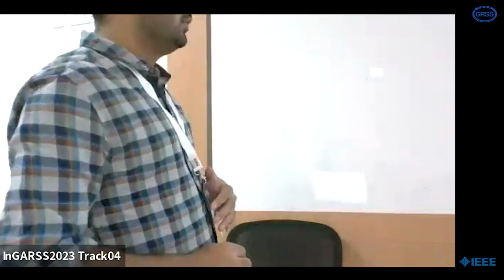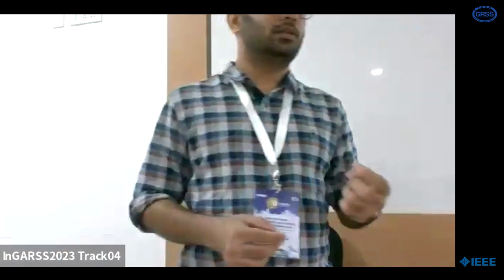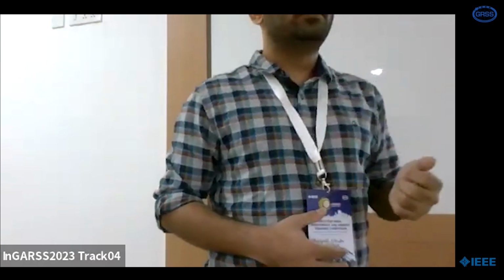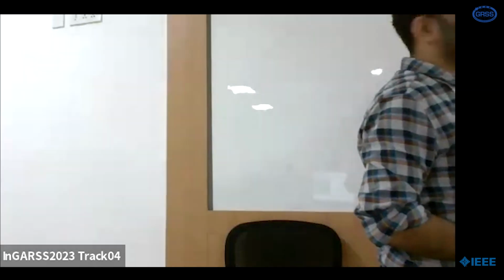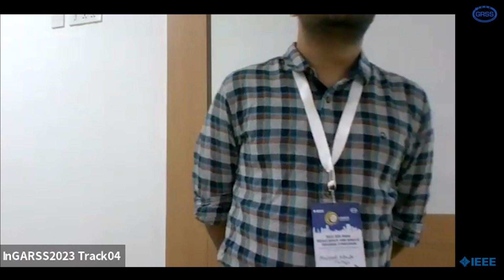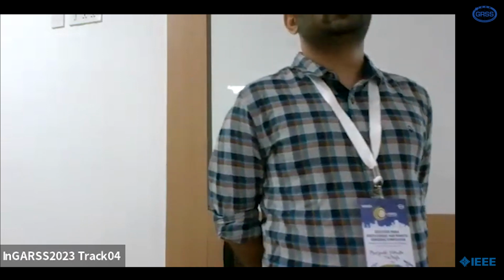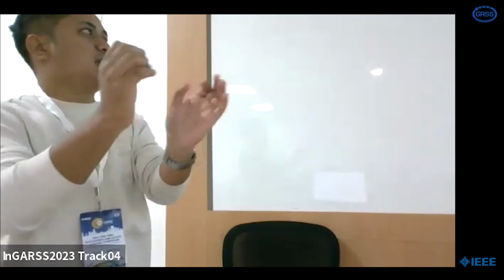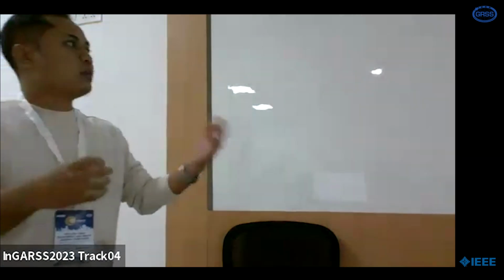IEEE InGARSS 2023: Research Paper Presentation Session on Machine Learning Apps. (Session 03)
This video includes presentations of research papers accepted for oral presentations on the topic of "Machine Learning Applications" at the 2023 IEEE India Geoscience and Remote Sensing Symposium (InGARSS 2023) on December 11, 2023, at IIIT Bangalore (IIIT-B).

Research (Oral Presentations) - Session 03: Machine Learning Applications

The speakers Sankalp Dhondi and Hitendra Sarma Thogarcheti offered a comprehensive examination on the topic "KMNET For Hyperspectral Unmixing".

The speakers Rahisha Thottoil, Uttam Kumar and Aswathi Mundayatt offered a comprehensive examination on the topic "Predicting Urban Expansion Using A Patch-Generating Land Use Simulation (Plus) Model: A Case Study In Bangalore City, India”.

The speakers Pratyush Talreja, Surya Durbha and Chetan Mahajan offered a comprehensive examination on the topic "Unmasking Devastation: Near Real-Time Earthquake-Induced Building Damage Detection".

The speakers Ujjwal Kumar Swain and Vinay Kumar offered a comprehensive examination on the topic "Comparative Analysis Of Classification Algorithms For Pre- and Post-Minimum Noise Fraction Transformation Of Prisma Hyperspectral Data".

The speakers Amos Bortiew and Swarnajyoti Patra offered a comprehensive examination on the topic "Active Learning Using Multifeature Kernel Sparse Representation Classifier For Hyperspectral Image Classification".

The speakers Hritaban Ghosh, Shankho Subhra Pal, Ankita Saha, Jayanta Mukhopadhyay and Sudeshna Sarkar offered a comprehensive examination on the topic "Time Series Prediction Of Multi-Spectral Satellite Images And Its Application For Cloud Removal".